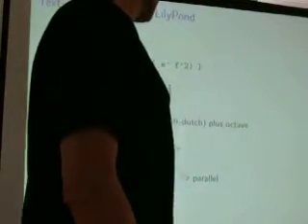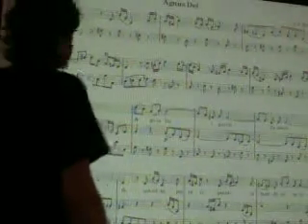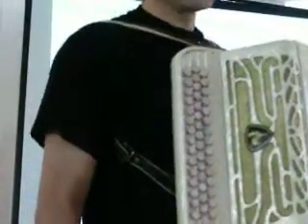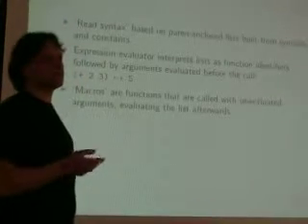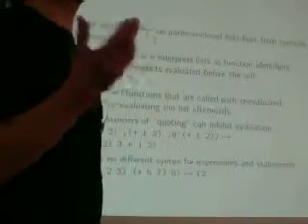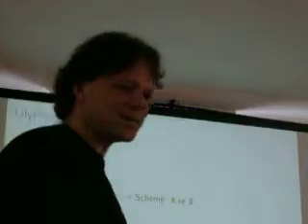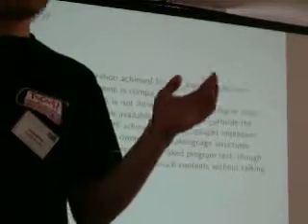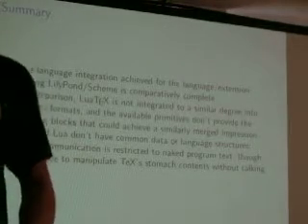text input language of lilypond lilypond and scheme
Text input language of LilyPond. LilyPond and Scheme. David Kastrup.